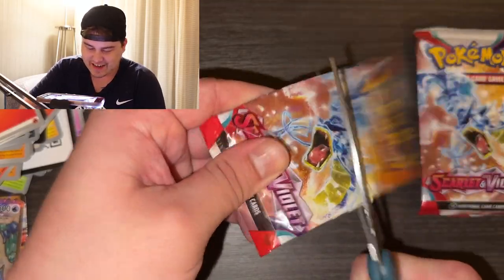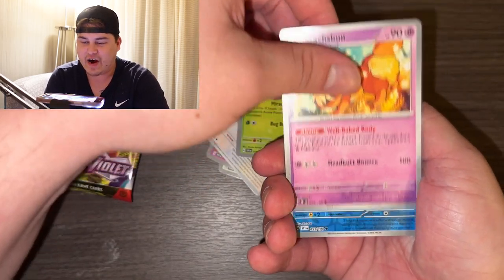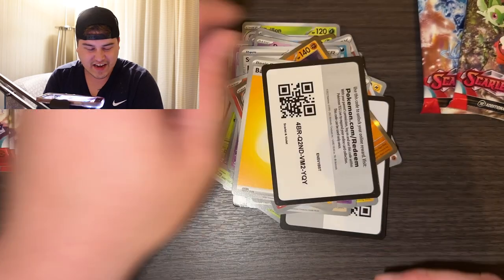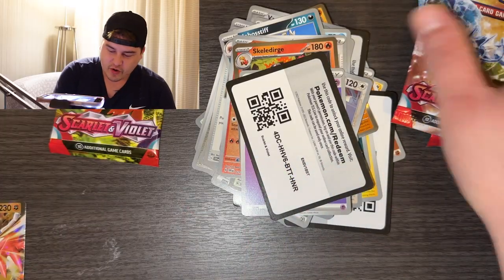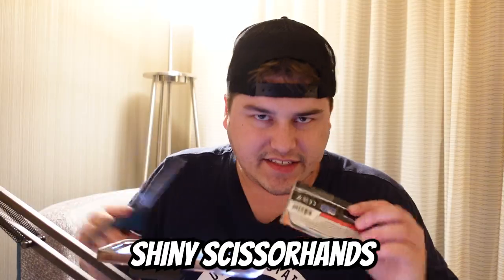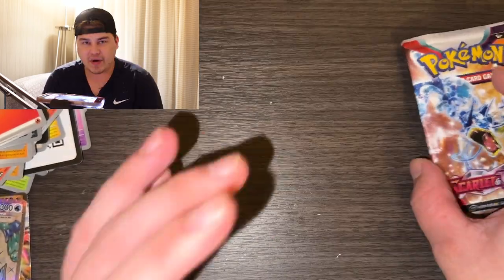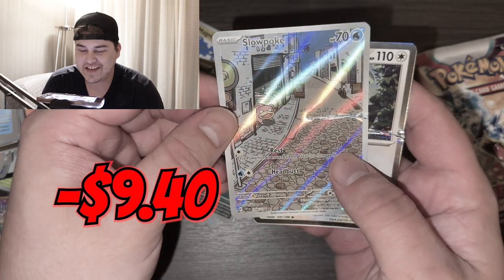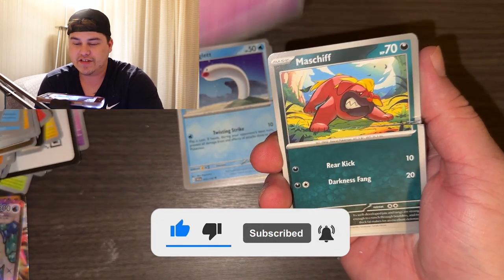If I Don't Pull An Ultra Rare... I Cut A Pack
For every Pokemon pack we open in this video without getting a hit, we have to cut another pack of Scarlet & Violet!

Clips Channel: @shinyvertclips

2700 Braselton Hwy., Ste. #10-178
Dacula, Georgia 30019
United States